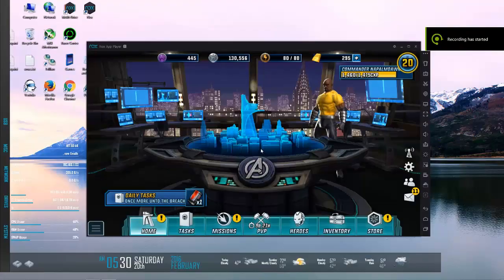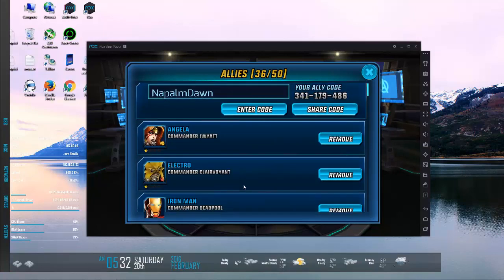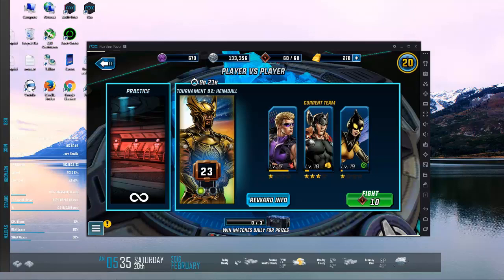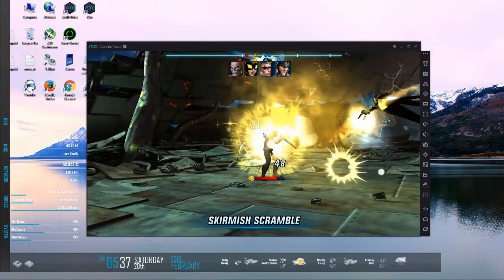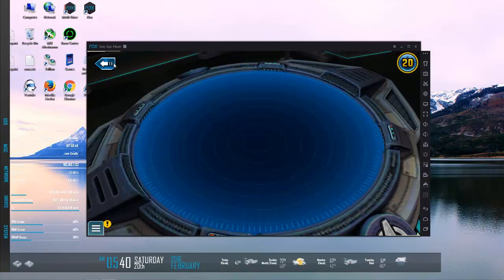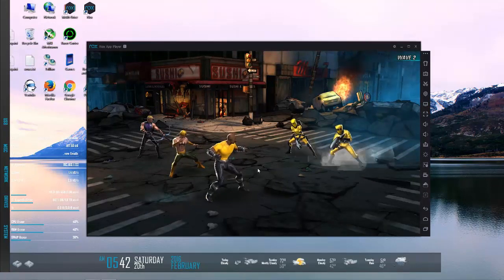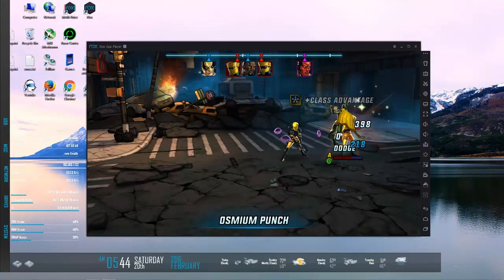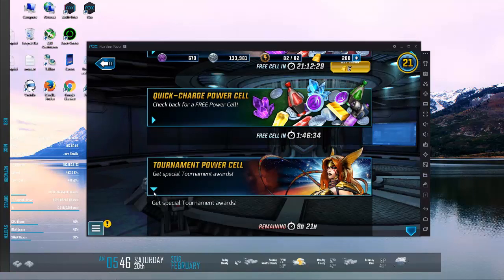Marvel Avengers Alliance 2-PVP Season 2 updates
Hi Marvel game fans.  Today we're taking a look at some recent updates to Marvel Avengers Alliance 2.  Right now, the game has hit the Canadian app stores but still has not shown up in the US and other countries.  Considering the Heimdall season has 9 days left, I'm like 99% positive we will NOT see it get a full release until that season is done.  Is it fair people get 2 seasons of heroes before they can play the game?  No but they are going to make them available via other means.  Already, I can see some kind of PVP purchase is listed in the game and will show up in 9 days.

The game is still fun with a 3 piece daily that gives you gold when you do all 3.  It's not hard to generate buying power in the game.  Most dailies are easy to do and should be easy for just about everybody to pull off.